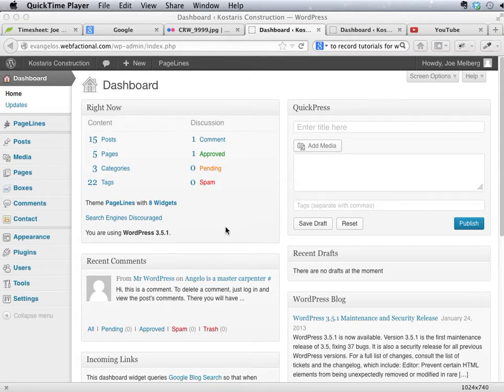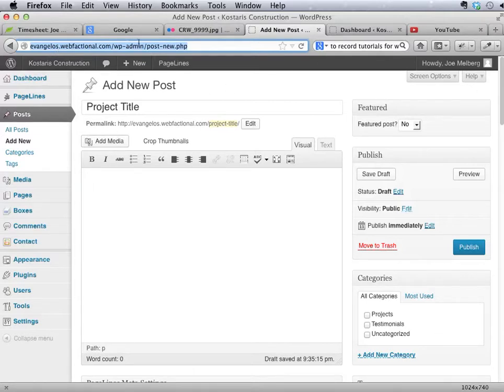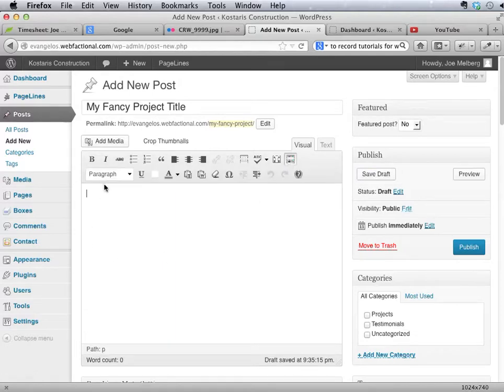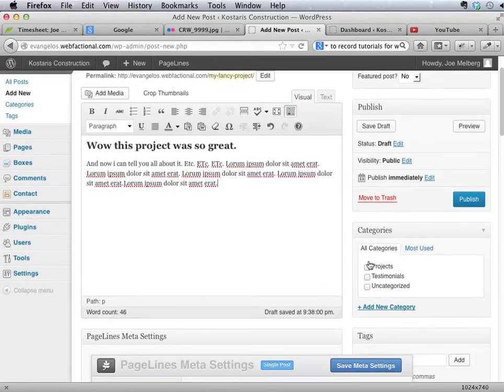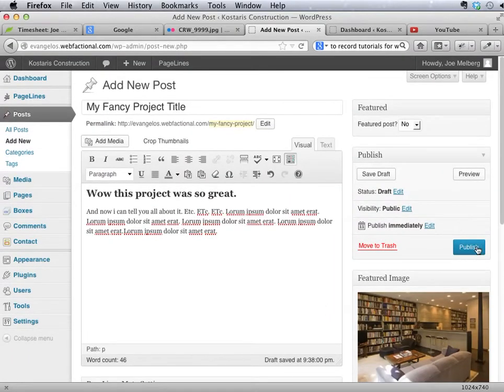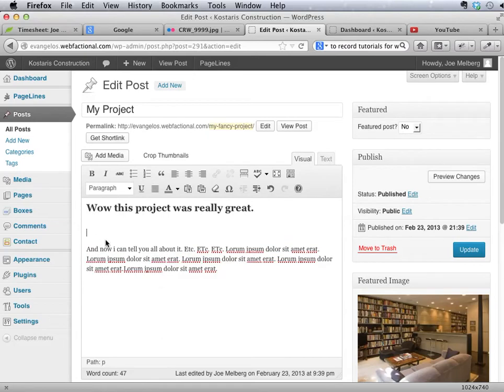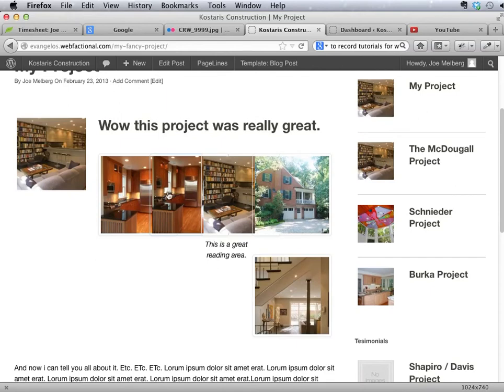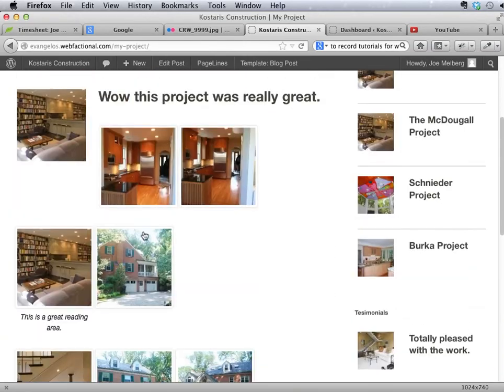Wordpress editing posts and pages basics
A very basic tutorial on editing posts and pages in wordpress.